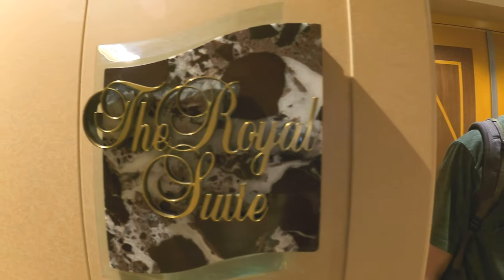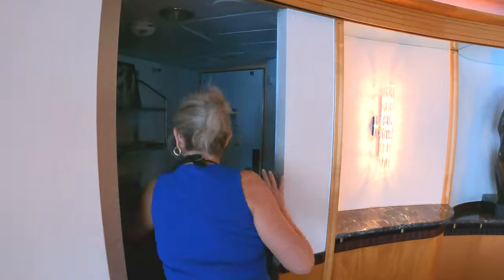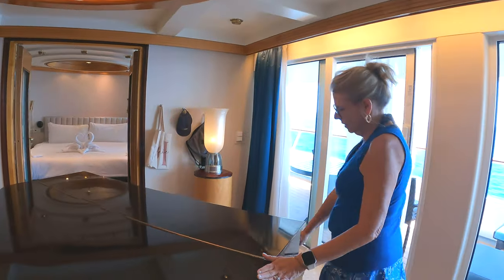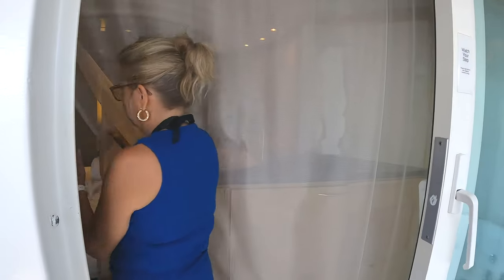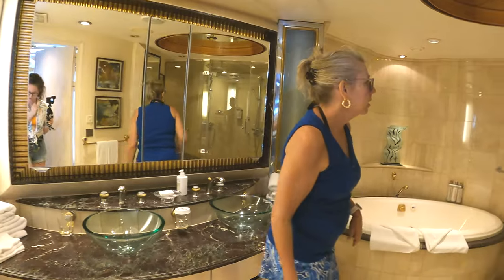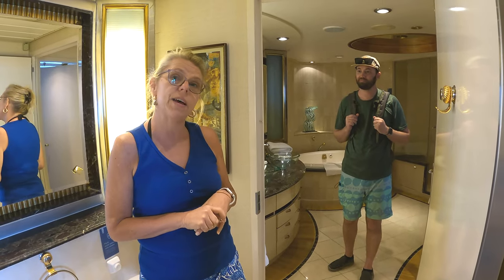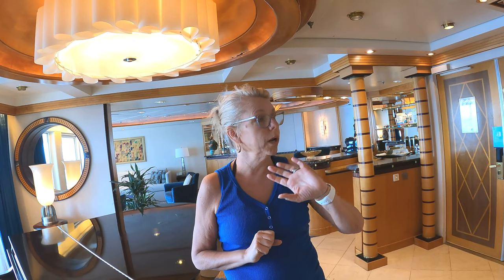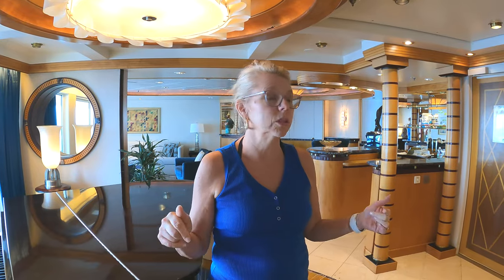INSANE CRUISE SHIP CABIN! Royal Suite | Voyager of the Seas | Royal Caribbean Cruise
@travelingwiththia was gracious enough to host us and give us a tour of the Royal Suite on Voyager of the Seas! Make sure to check out her channel, as well as her Instagram and Facebook, especially if you are curious about traveling with food allergies.
Interested in taking a cruise but don't know where to start? Let me help! I am a Travel Advisor now, shoot me an e-mail at and let me do all the work so you can have all the fun!
If you'd like to see a standard balcony room on Voyager of the Seas, check out our room tour video
If you'd like to see a balcony room tour of Symphony of the Seas, be sure to check out this video